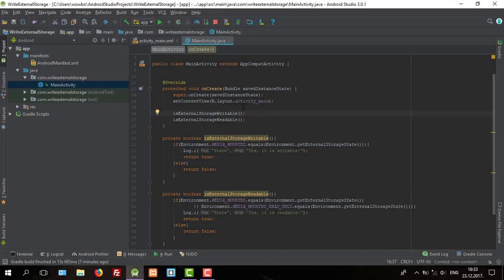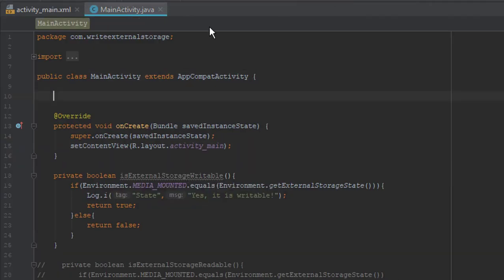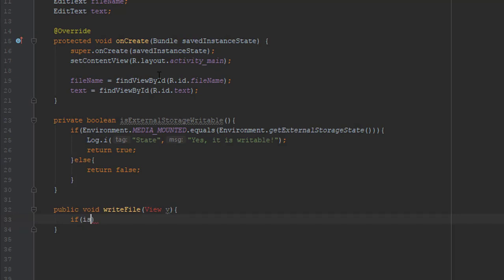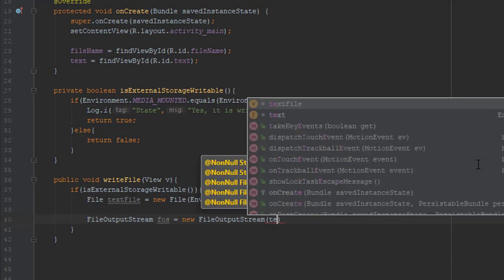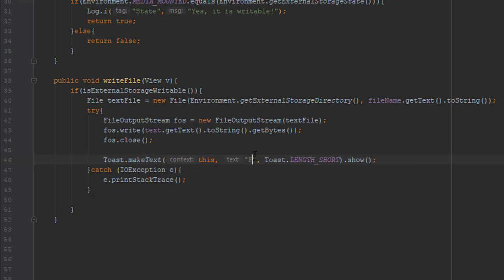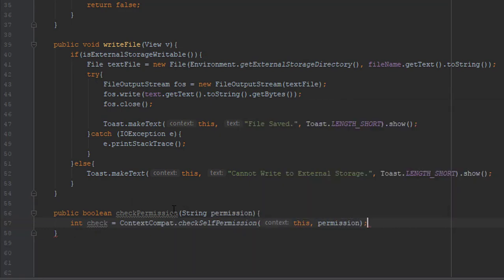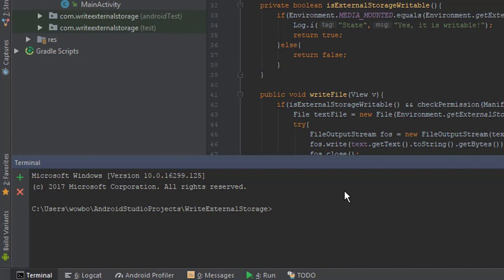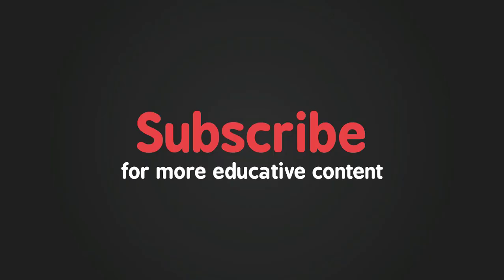Write/Save File to External Storage | Android Studio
Learn how to easily save/write simple .txt file to external storage.
Check out my previous tutorial, to learn how to check if external storage state is enabled for writing or reading